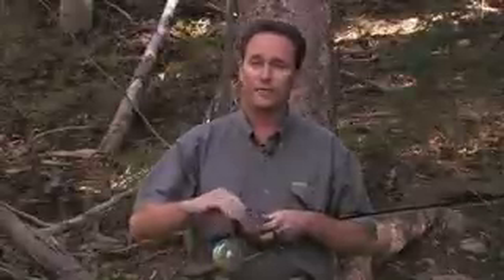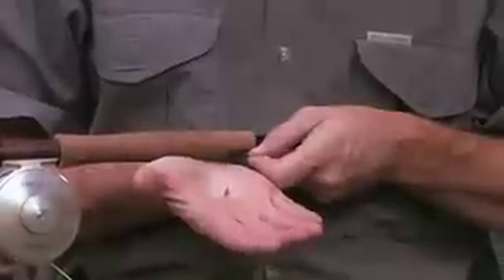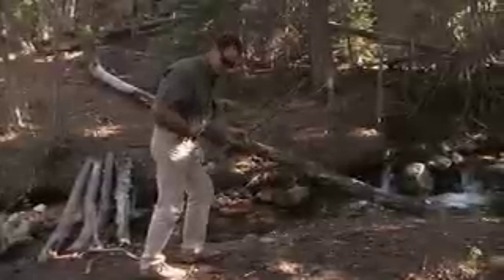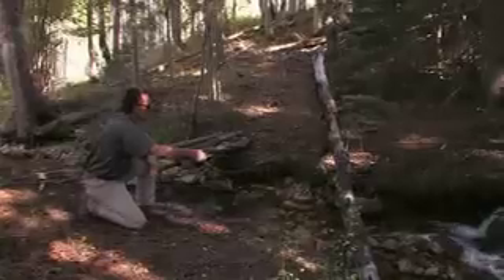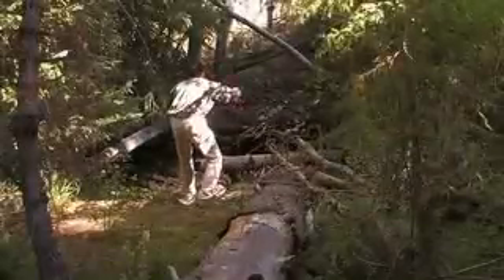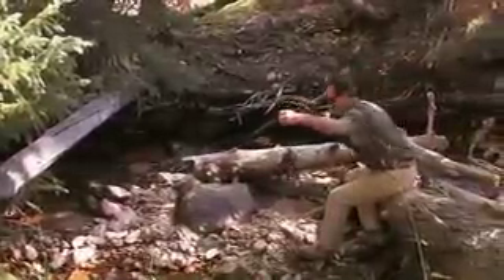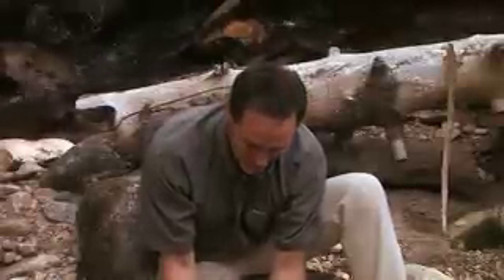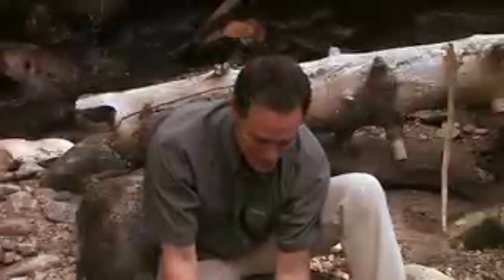Bonneville Cutthroat Trout of Great Basin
in this segment of "Wonders of the West" I will take trout fishing to show you a species of trout that has called Great Basin home for thousands of years.